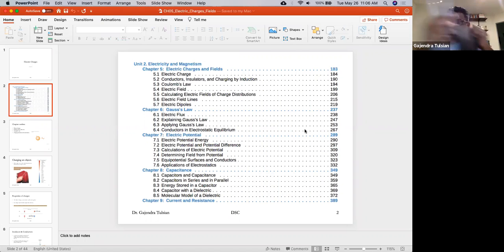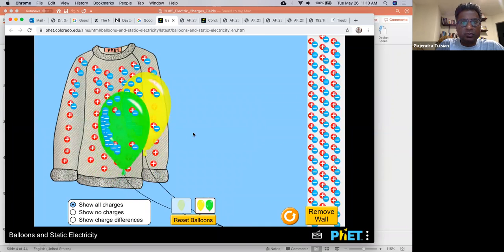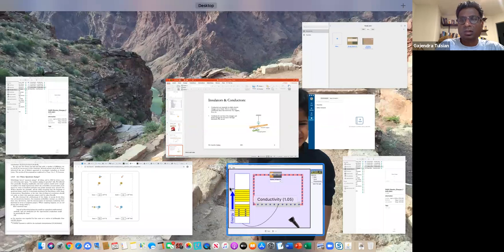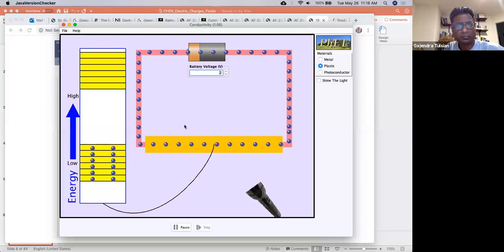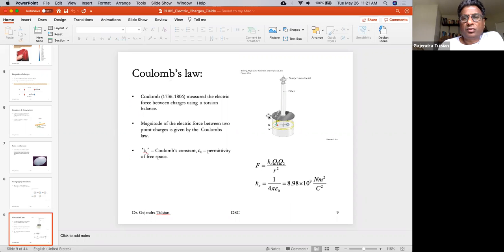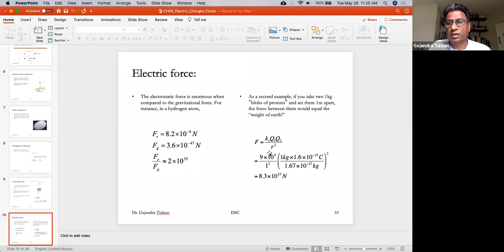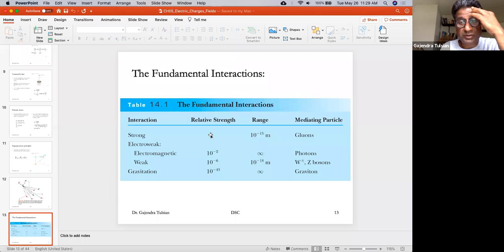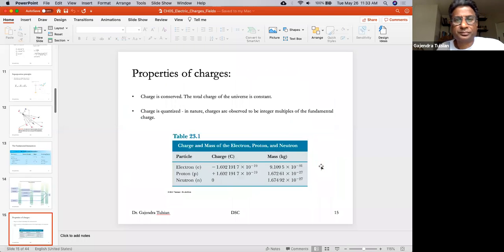PHY2049 CH05 Electric Charges Lecture SU20 P1